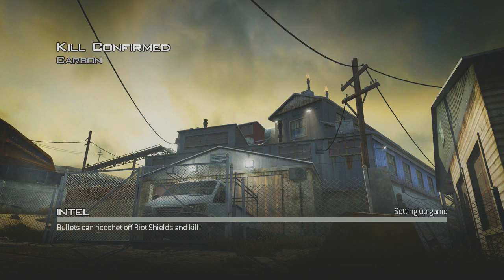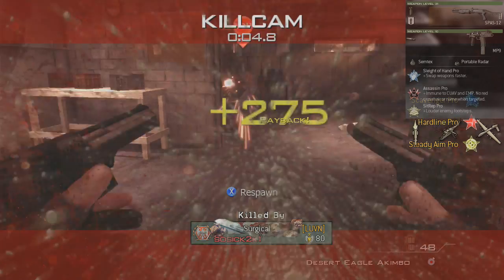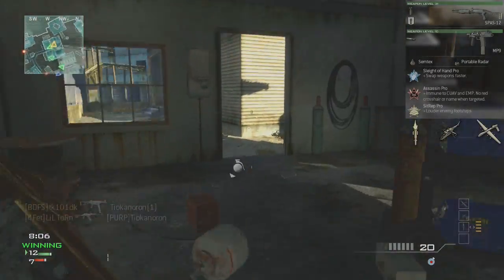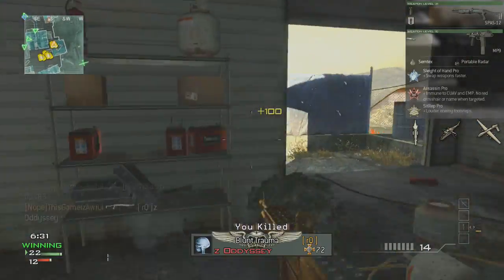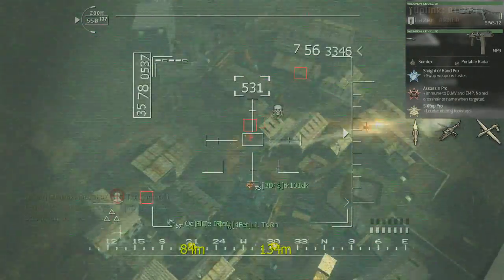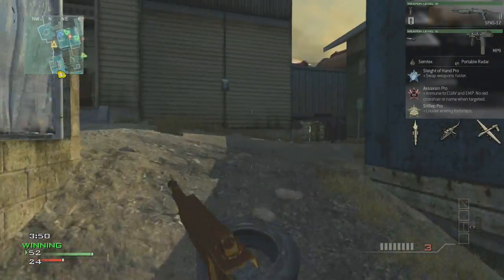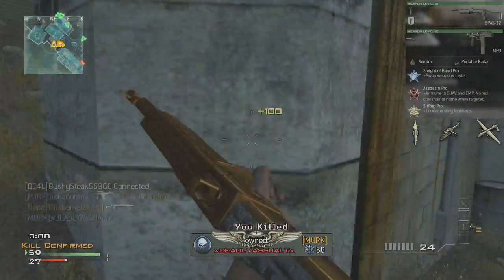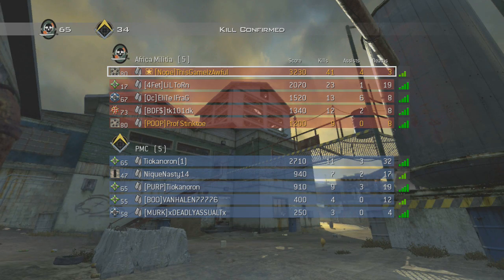Modern Warfare 3 - Gold SPAS-12 / Secrets and Tips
Give the video a Like rating; it helps me out. :) Thanks, ily.